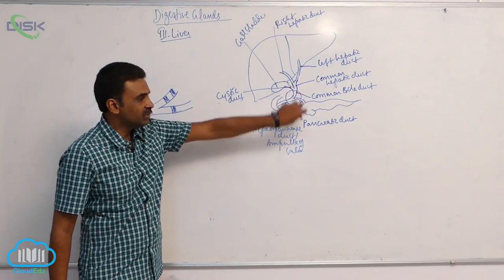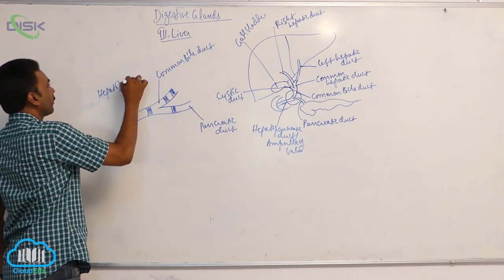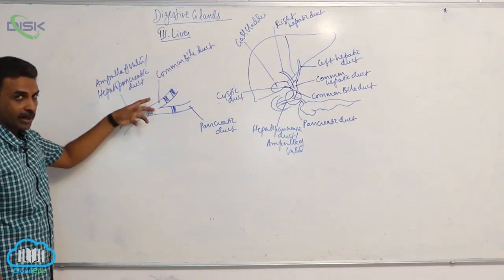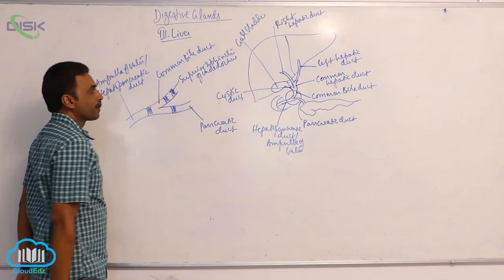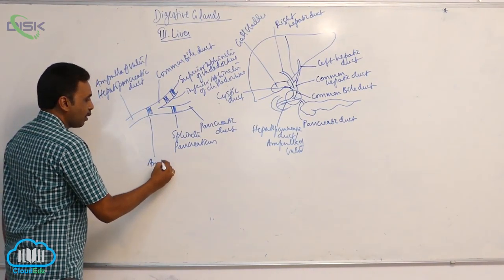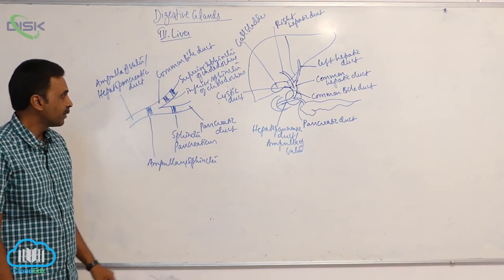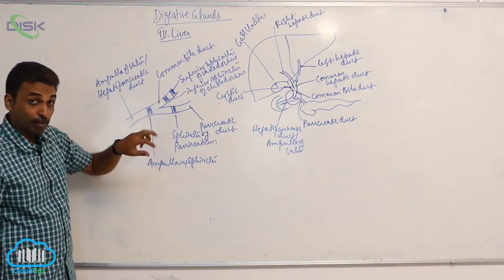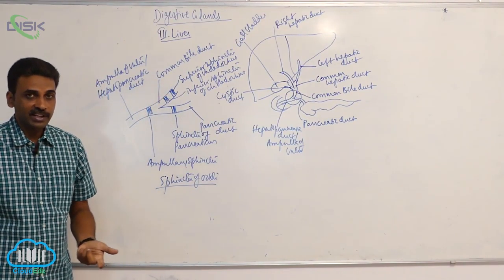Digestive System || Digestive glands 7 || Disk Telangana